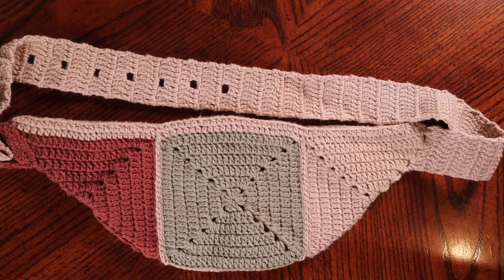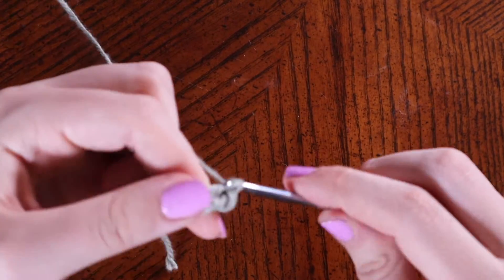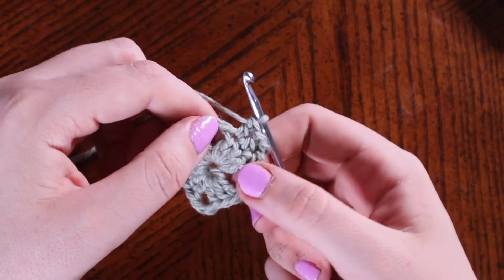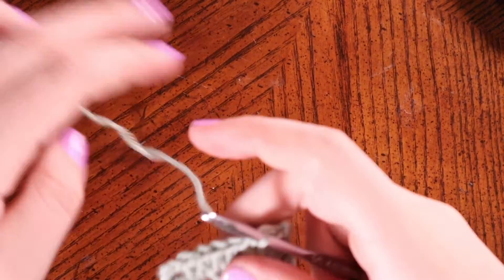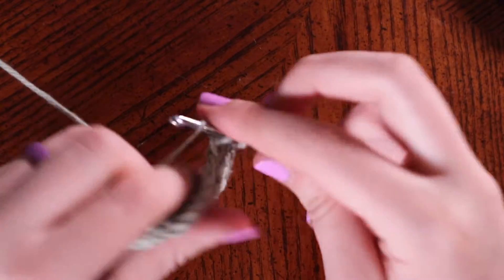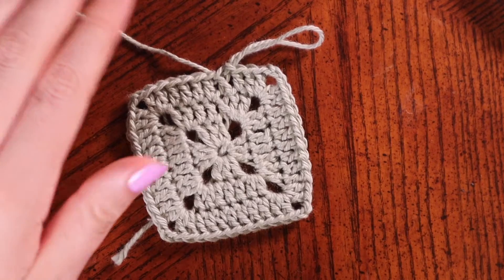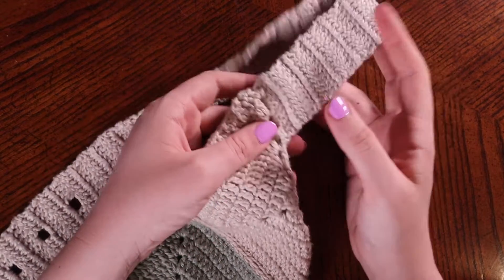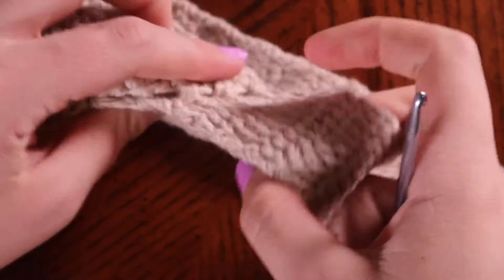How To Crochet a Fanny Pack TUTORIAL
Hello everyone! I have a fun video for you guys today on how to crochet a fanny pack. This is such a fun project for the summer and there are so many ways that you can put your own twist on the pattern. If there is anyway I can improve this pattern or if there anything you did differently, let me know.
^^ This is the closest thing online to what I bought at Hobby Lobby. The yarn used is called Sugar Wheel Cotton Solids.
I used a 3.5 mm hook for this project.
I am also thinking about starting a membership for my channel that would just be .99 cents a month and it would mainly include a written PDF pattern for all of the tutorials that I upload as well as some polls that you all can vote in for the type of content/projects you'd like to see on my channel. So LMK if thats something that you all would be interested in!!! Thank you guys so much for supporting my channel. You all mean the world to me and as always, Happy Crocheting!!!